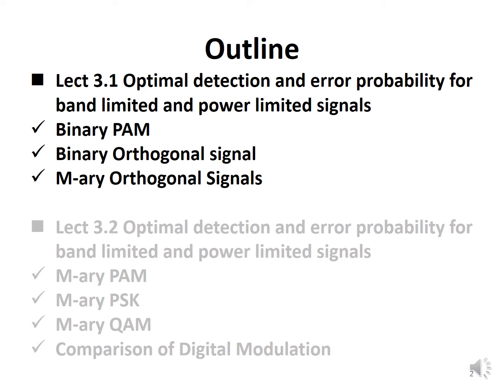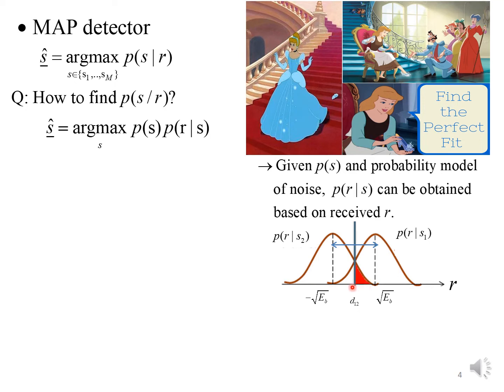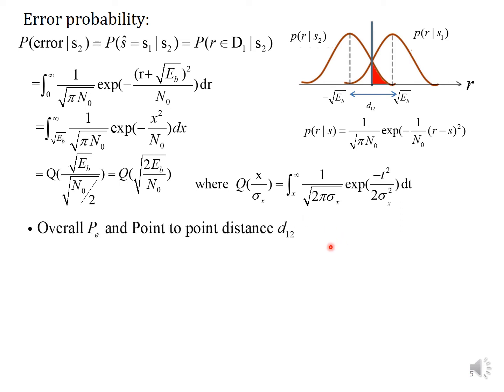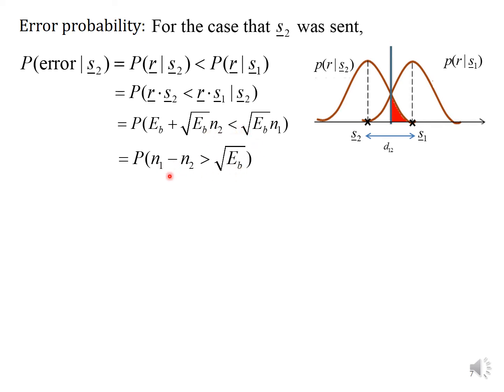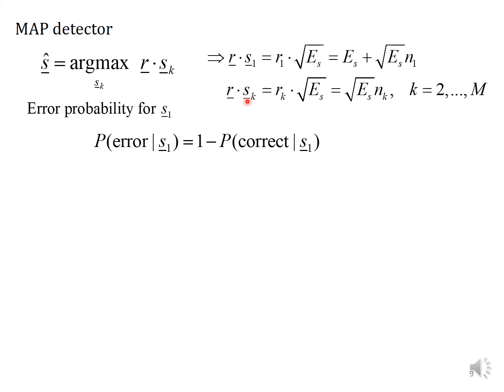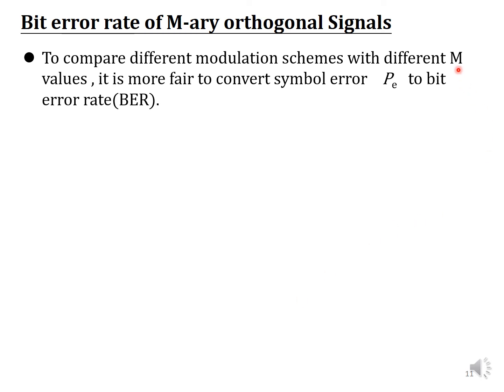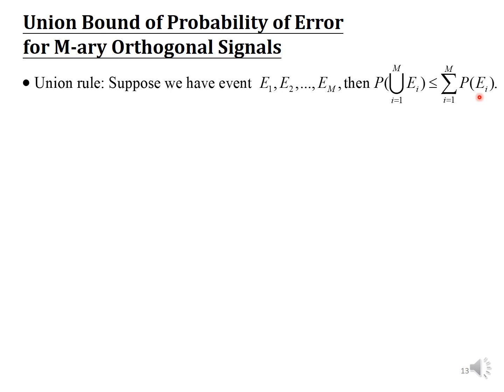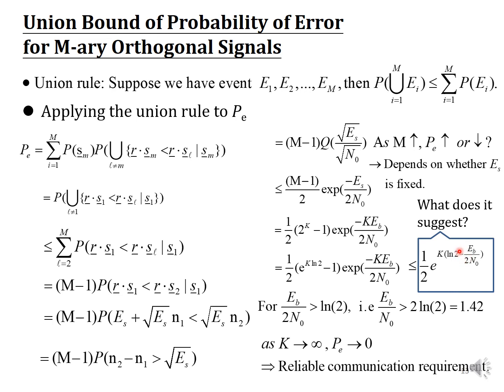NTHU COM 5120 Communications Theory Ch4-3-1 2021/11/18